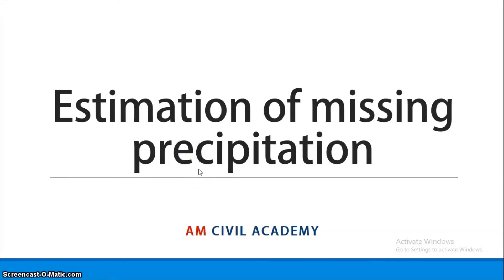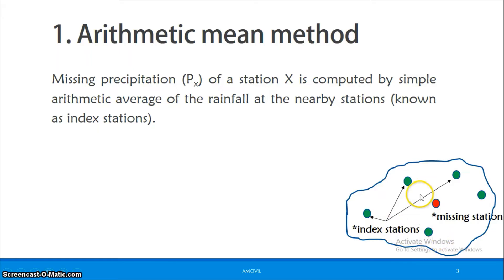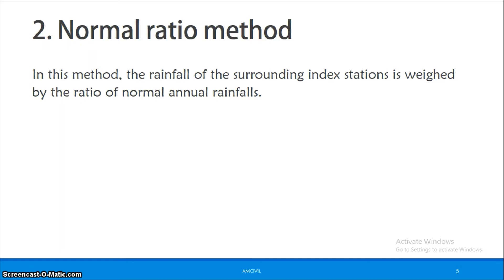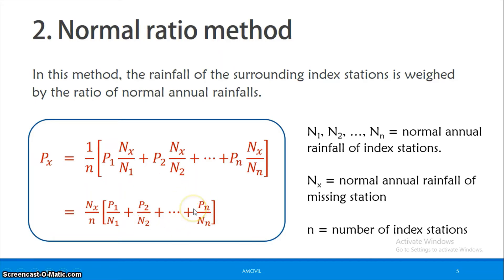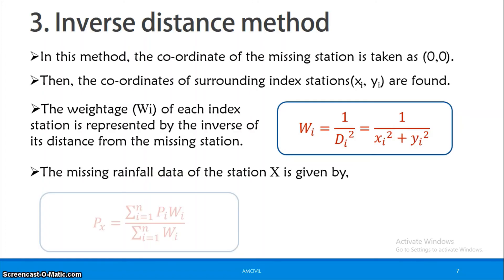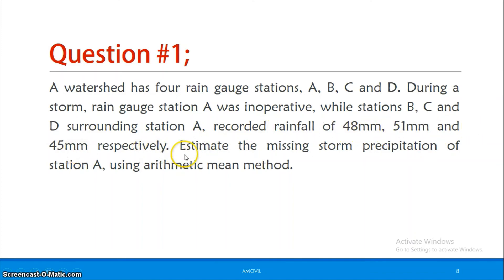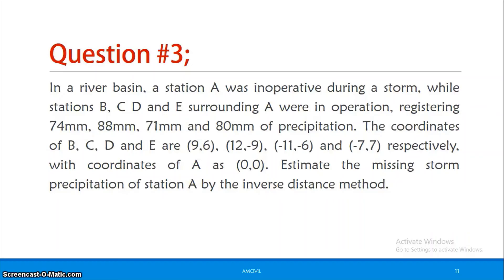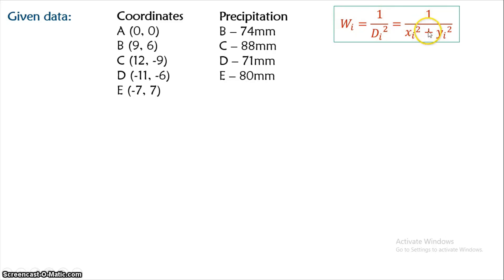WRE Module1 [PART06] - Estimation of missing rainfall/precipitation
Video includes;

Estimation of Missing rainfall / Missing precipitation
 - Arithmetic mean method
 - Normal ratio method
 - Inverse distance method

Solved Problems